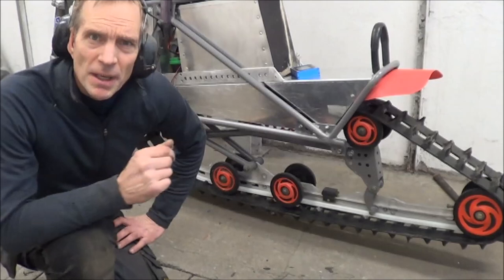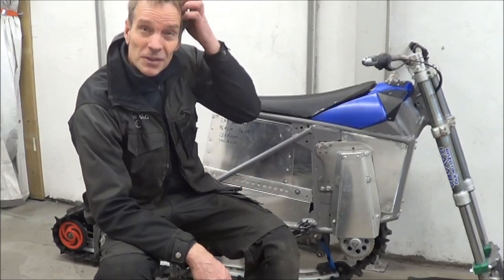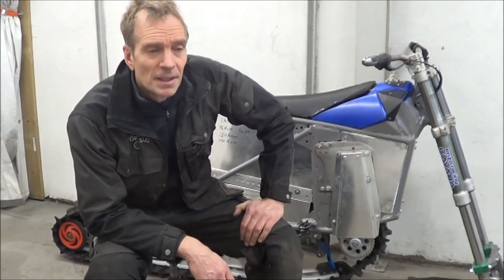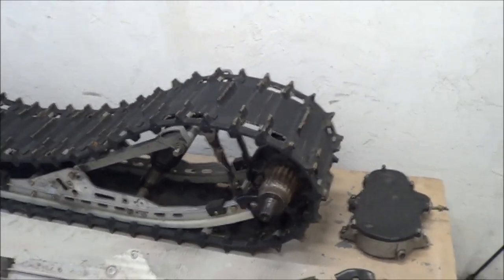Electric Snowbike 4 Assembly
DIY build of an Electric Snowbike / Electric Snowmobile with 18650 Batterypack, ME1115 motor and Kelly Controller.
Parts from Polaris snowmobile and Yamaha YZ 125 dirtbike.
In this movie assembly of all parts